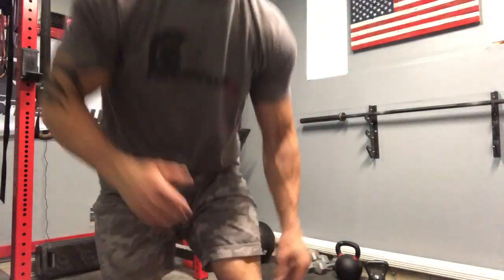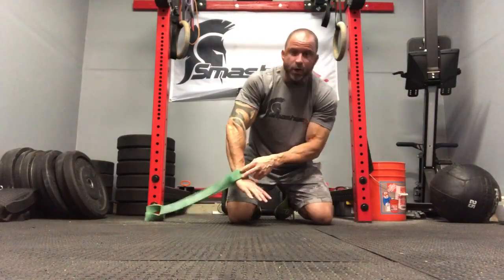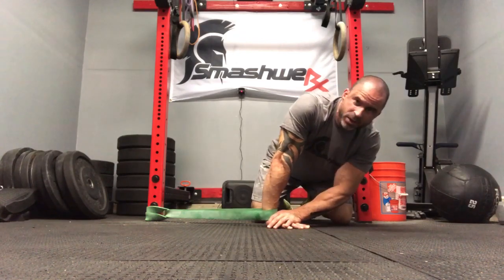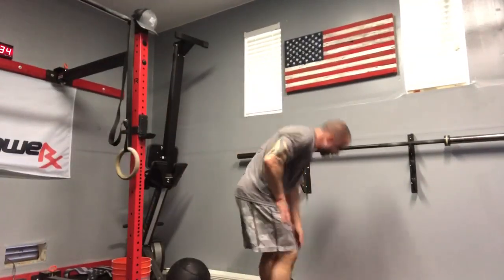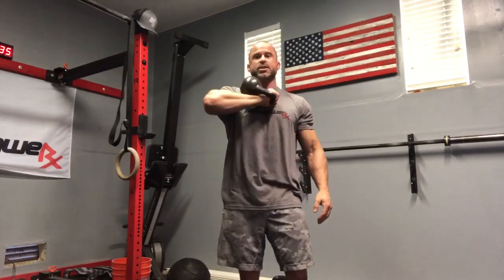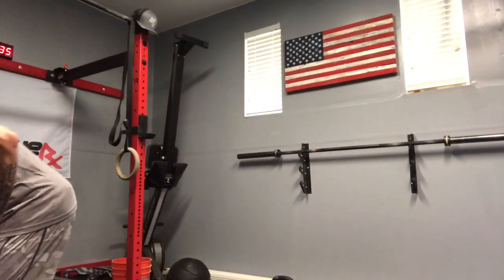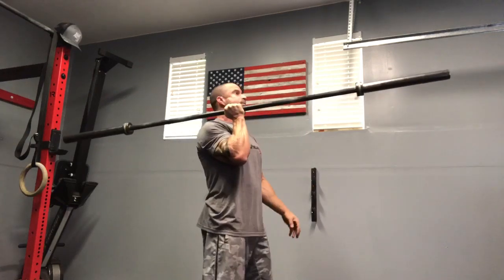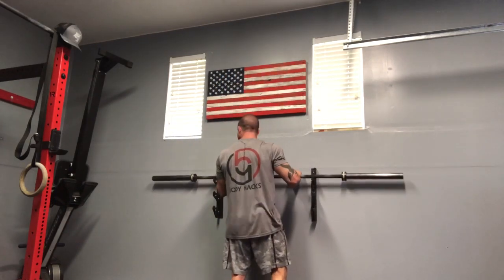Weak Wrists? Do this! | SmashweRx | Trevor Bachmeyer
🦄If you’ve got some wrist issues, wrist pain, or weak wrists and carpal tunnel syndrome, it’s time to work on some strength.
🦄No, wrist pain isn’t normal, ever.
🦄The wrist is a terminal horsepower transfer joint, which means that all that power you generate in the hips and shoulders ends up crossing the wrist into whatever you’re doing.
🦄If the wrist isn’t stable, or has corrupt mechanics, it doesn’t matter what you do, you’re going to end up injured or in pain or both.
🦄There are eight tiny bones in the wrist, and they all fit like a puzzle creating the carpal tunnel.  When the wrist mechanics are faulty, the tunnel collapses and the entire chain becomes dysfunctional.
Here’s a series to change that.
1️⃣ Single Arm Barbell Press
2️⃣ Single Kettle Bell Hold
3️⃣ Banded Wrist Release
🍑TAG SOMEONE TO DO THIS🍑
Want to learn how to biohack yourself? The SmashweRx system has been used all over the planet from professional athletes to soccer moms.  or just smash the link in our bio.